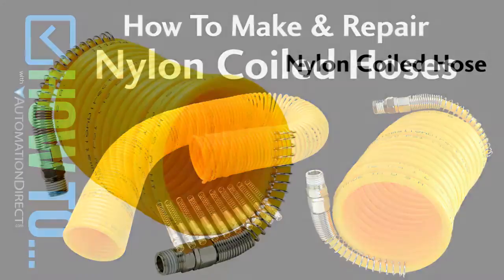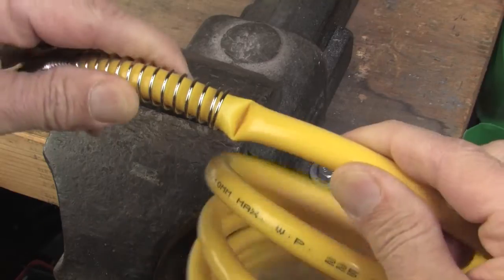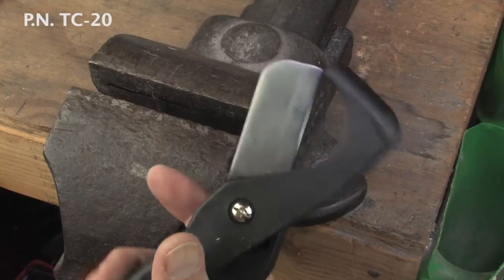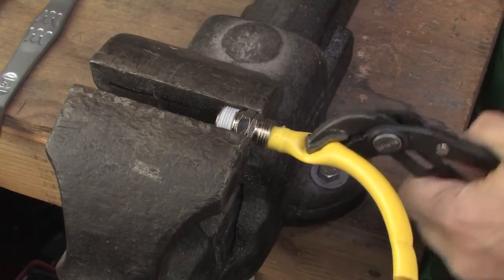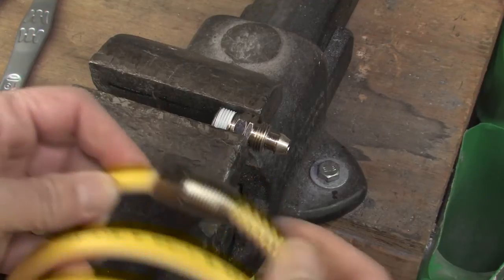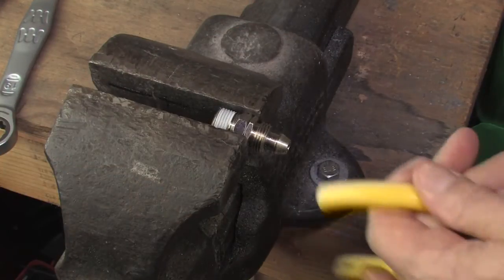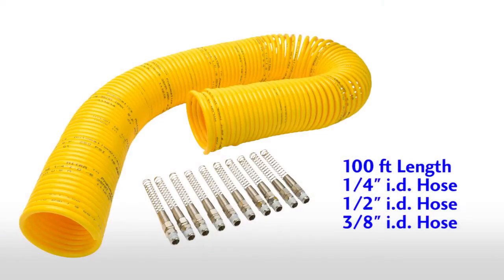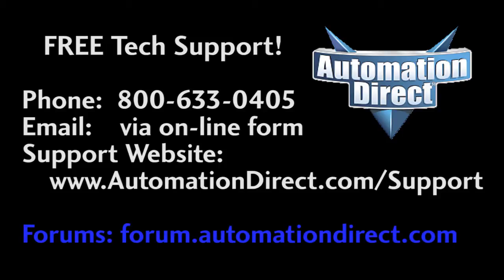How To Make & Repair Nylon Coiled Pneumatic Hoses from AutomationDirect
Learn how to make or repair your own Nylon Coiled Hoses with parts from